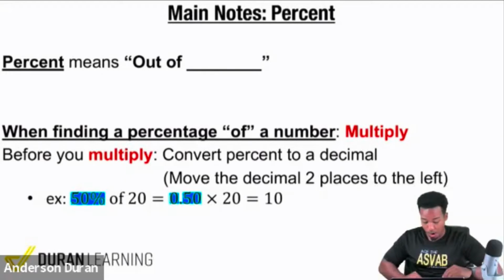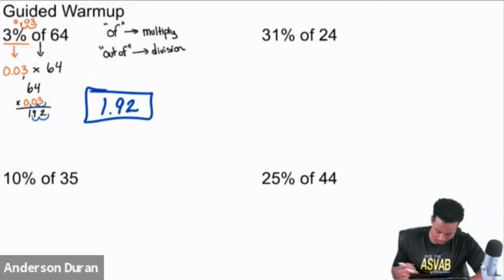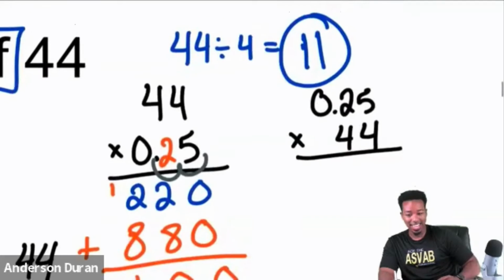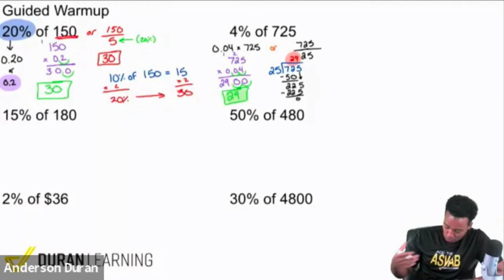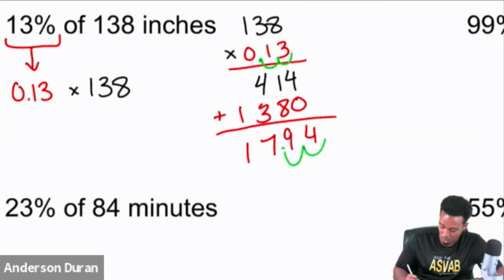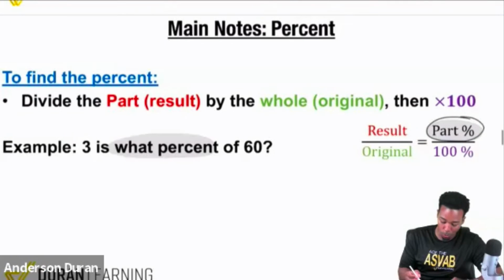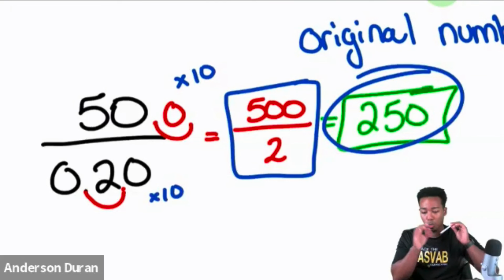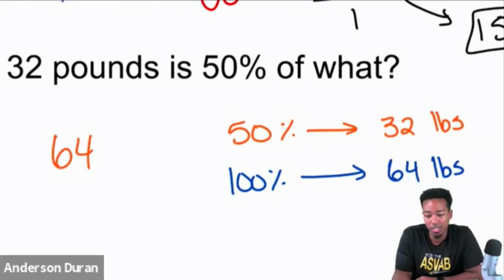Percent Basics - How to Pass the ASVAB Arithmetic Reasoning and Mathematics Knowledge (Free Class)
Thank you to all my subscribers for liking and commenting on the videos! Your support helps me continue being the best ASVAB Coach I can be 💪🏾Register for a Free ASVAB Practice Test

- Direct Access to Anderson for help and study planning
- Access to all live classes + recordings for your convenience
- 1000+ practice problems to raise your confidence and score
- And way more. Click the link or text Anderson to learn more!

No more test stress or expensive prep. Sign up for the All-Access Pass, raise your score, and get the job you deserve. AceTheASVAB 🔥